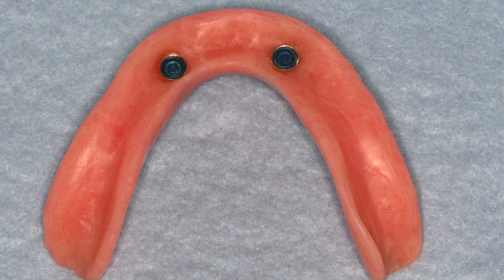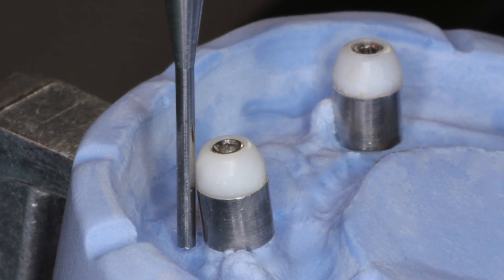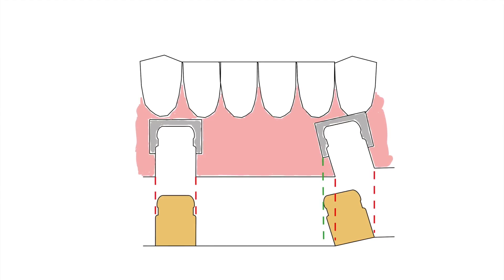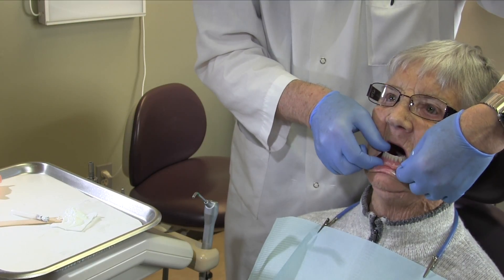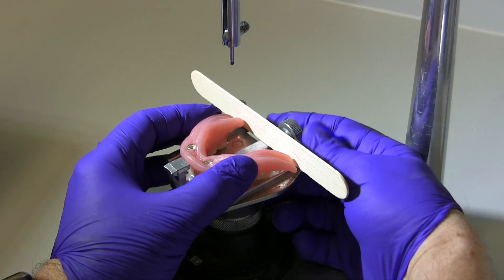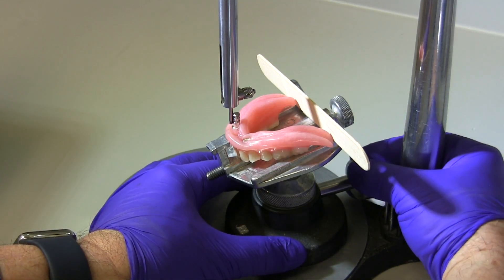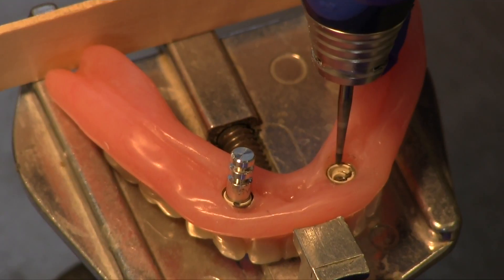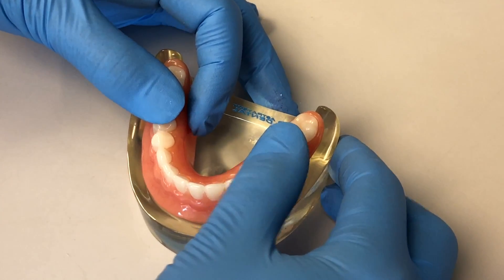Eliminating Attachment Binding in Implant Overdentures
This video describes a simple method to identify and adjust areas where an implant overdenture might be binding on an abutment and preventing full seating of the denture. All you need is a surveyor, an abutment analogue and a flat sided laboratory bur. For details see: Loney et al. Use of a dental surveyor to ensure optimal seating of implant overdenture attachments. Journal of Prosthetic Dentistry 2019;121:381-3.